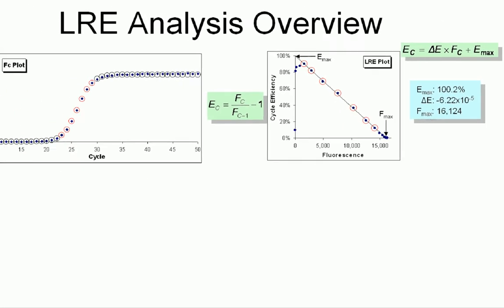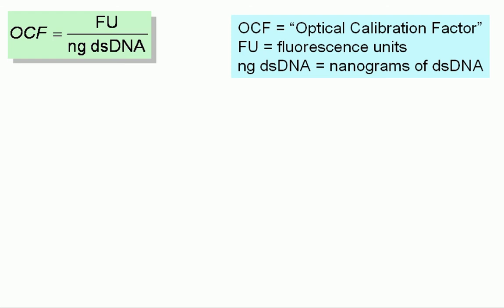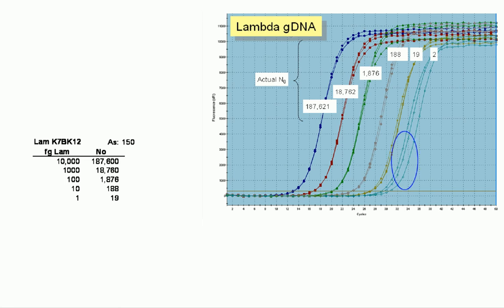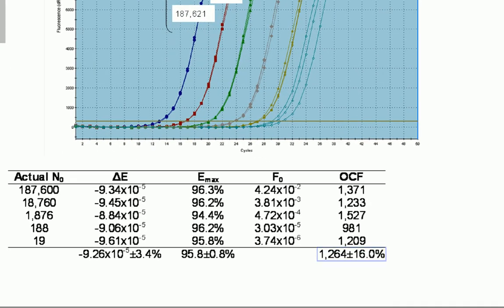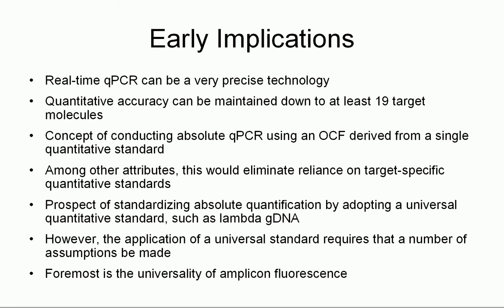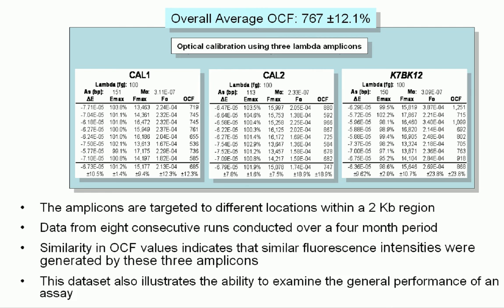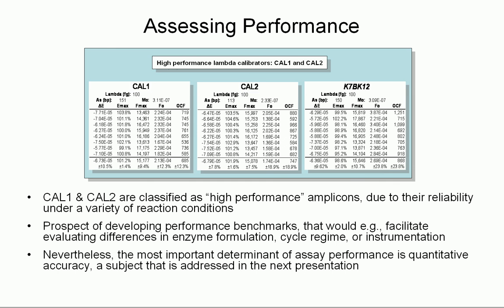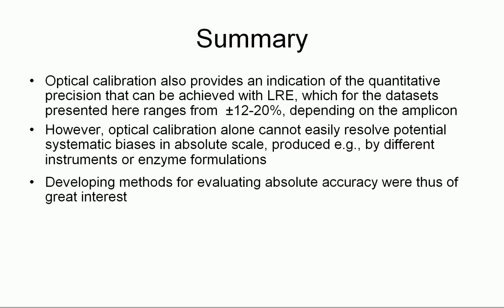LRE qPCR Overview Part 2-Optical Calibration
Part 2 of the LRE overview series, in which optical calibration is introduced, along with how it can be used to convert target quantity expressed in fluorescence units into the number of target molecules. Note that a fully featured desktop application that automates LRE quantification is now available